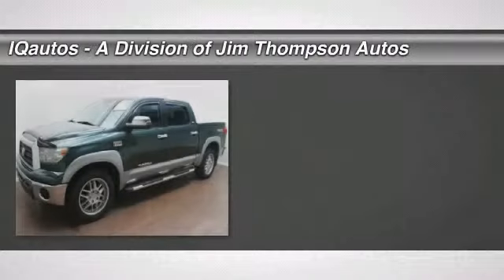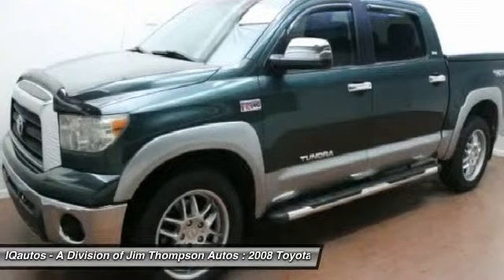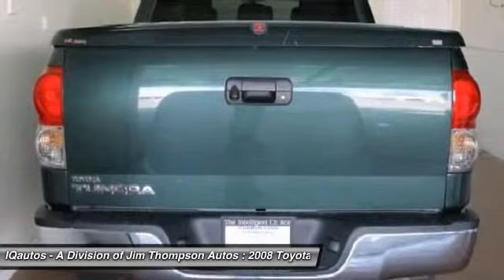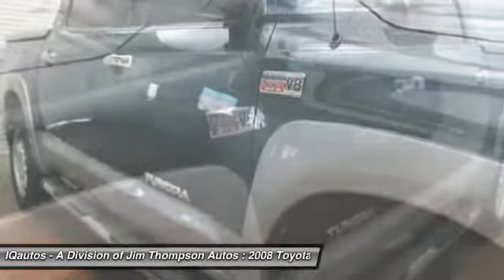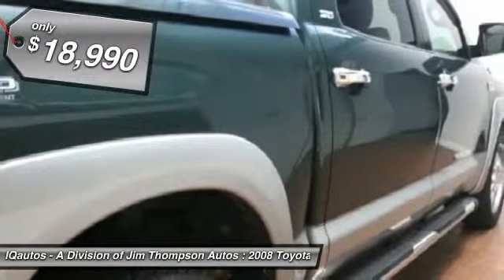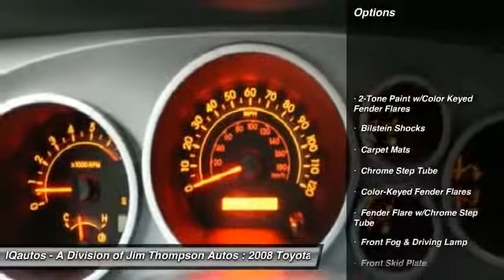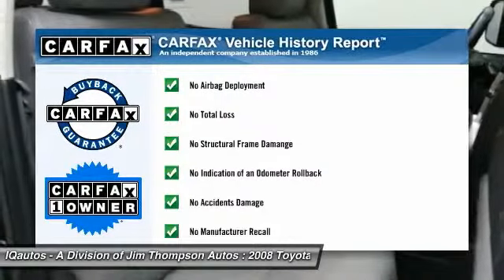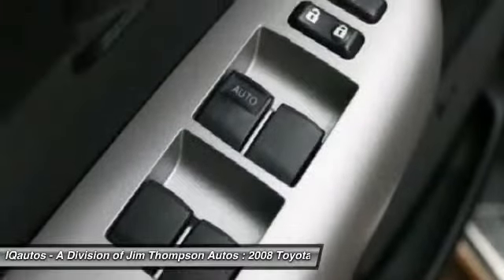2008 Toyota Tundra Marietta GA 16404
2008 Toyota Tundra SR5 5.7L V8

IQautos - A Division of Jim Thompson Autos
499 Roswell St NE

2008 TOYOTA TUNDRA SR5 CREWMAX / 5.7L iFORCE V8 / TRD OFFROAD PKG / JBL PREMIUM SOUND - ONE-OWNER - CLEAN CARFAX - 3 Day Money Back Guarantee - CALL TONY DIRECT AT !! IQautos invites you to consider this 2008 Toyota Tundra SR5 CrewMax Pickup Truck.  This truck has a 5.7L iForce V8 and plenty of room in the back seat.  Along with an Automatic transmission, this vehicle features: 5.7L iForce V8, TRD Offroad Package, 4 Wheel ABS, 20 BBS Wheels, JBL Premium Sound, Chrome Side Steps, Bed Cover Painted to Match, CD Player, Cruise Control, Power Locks, Power Mirrors, Power Windows.